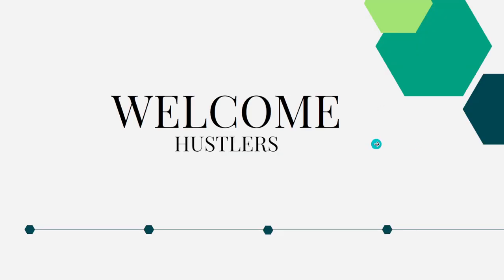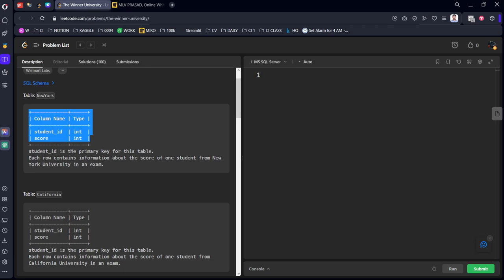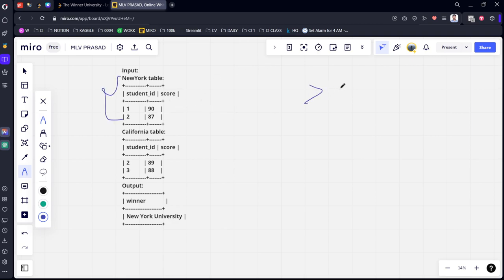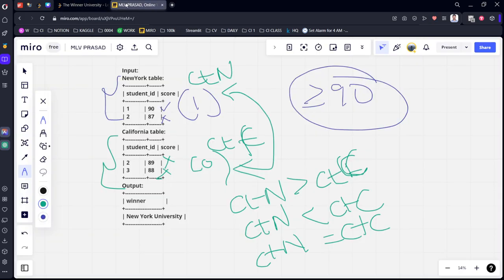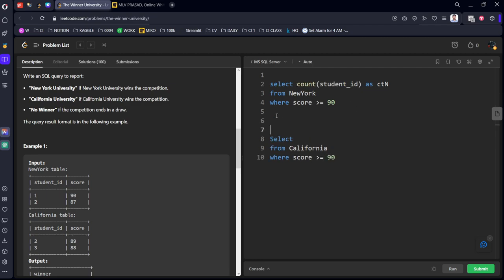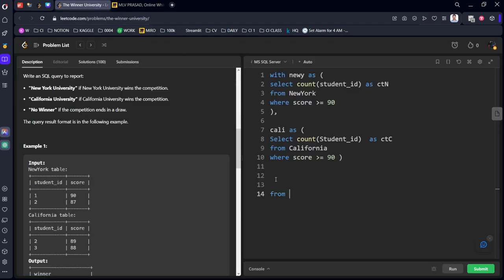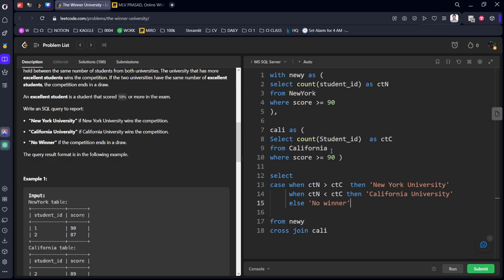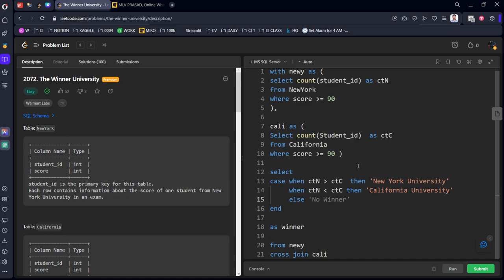MLV Prasad - LeetCode SQL [ EASY ] | 2072| "the winner university"